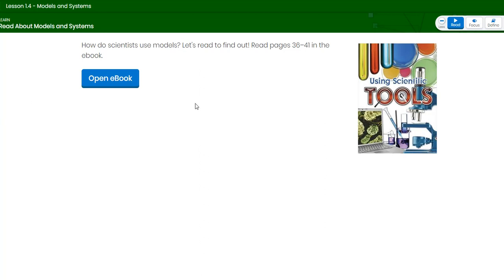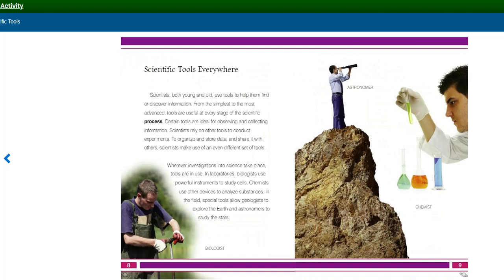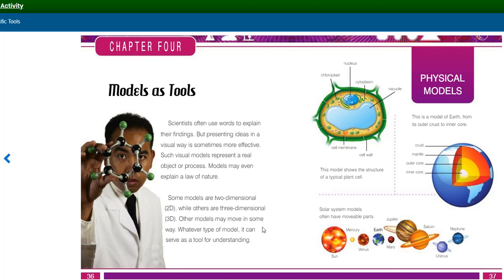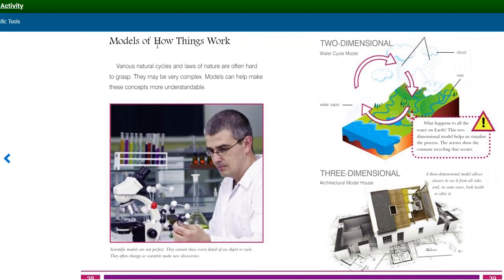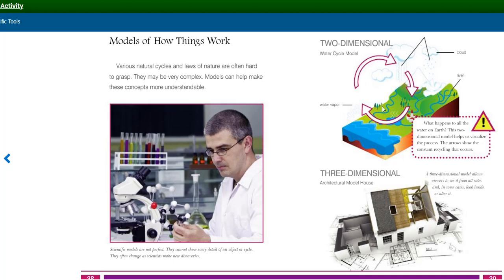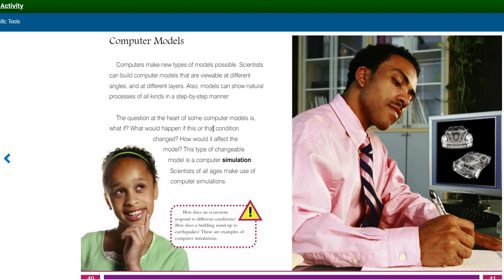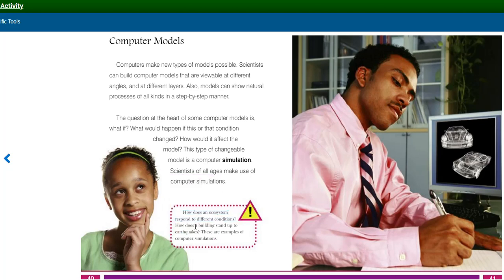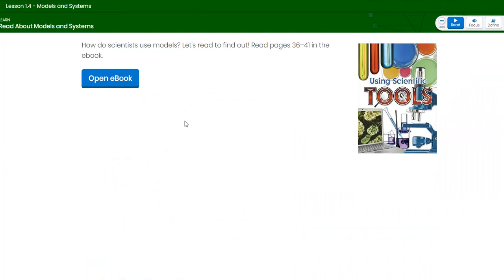Science 1.4 ebook: 'Using Scientific Tools' Read-Aloud